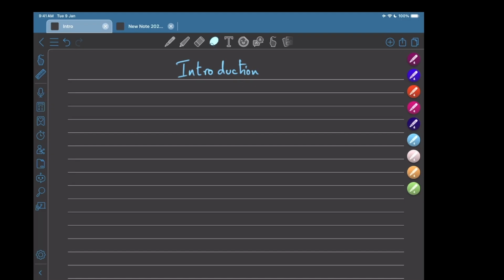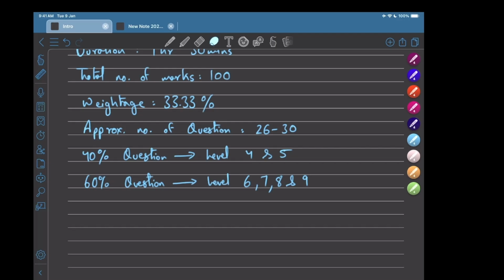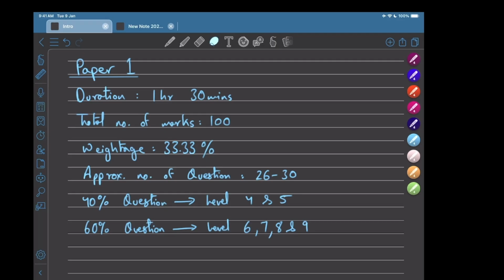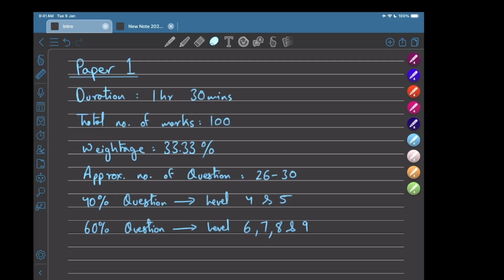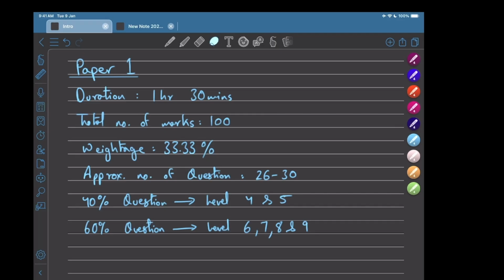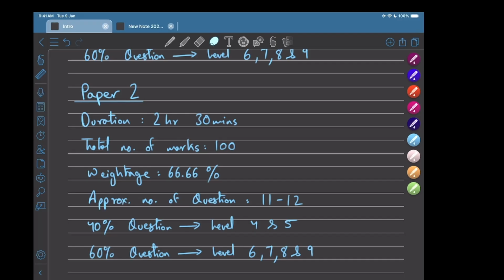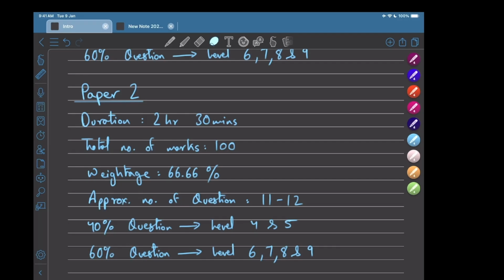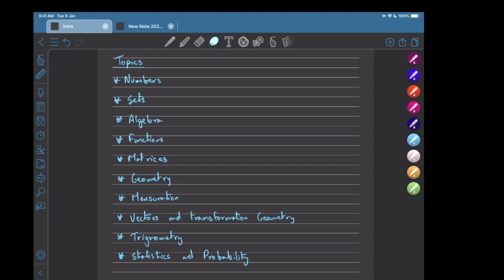Edexcel Maths Specification B (4MB1): Lecture 1 - Course Overview, Exam Structure & Key Topics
Welcome to the first lecture for Edexcel IGCSE Maths Specification B (4MB1)! Congratulations on making it to O-Levels! If you're starting this course, this is the most important video to watch to understand exactly what you're up against and how to succeed.

In this comprehensive introduction, we break down the entire exam structure, syllabus, and key strategies you'll need from day one.

WHAT YOU WILL LEARN IN THIS VIDEO:

Paper 1 Deep Dive:
    * Duration: 1 hr 30 mins
    * Total Marks & Weighting (33.33%)
    * Approximate Number of Questions (26-30)
    * Difficulty Breakdown (Level 4-5 vs. Level 6-9 questions)
    * Crucial time management strategies for this time-sensitive paper.

Paper 2 Deep Dive:
    * Duration: 2 hr 30 mins
    * Total Marks & Weighting (66.66%)
    * Approximate Number of Questions (11-12)
    * Why this paper is key to securing a top grade.

Full Syllabus Overview:
A complete list of all topics you will study, including Numbers, Algebra, Geometry, Trigonometry, Statistics, and more.

Timestamps:
00:00 - Welcome & Introduction to O-Level Maths
00:58 - Paper 1 Exam Structure Explained
06:41 - Paper 2 Exam Structure Explained
09:44 - Complete List of Topics in the Syllabus

This video is the perfect starting point for students of the Edexcel International GCSE in Mathematics B (Specification B, 4MB1). Whether you call it O-Levels or IGCSE, this guide will prepare you for the journey ahead.